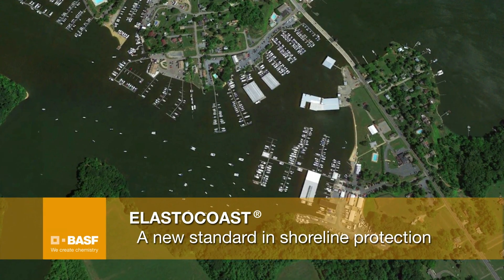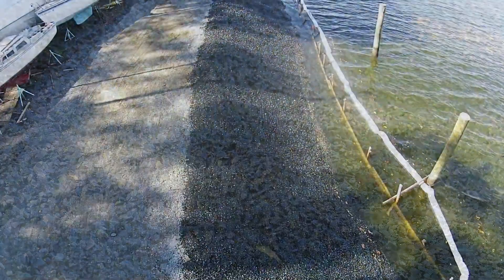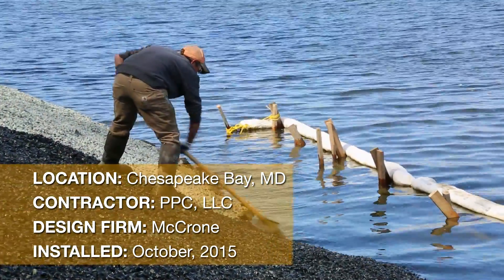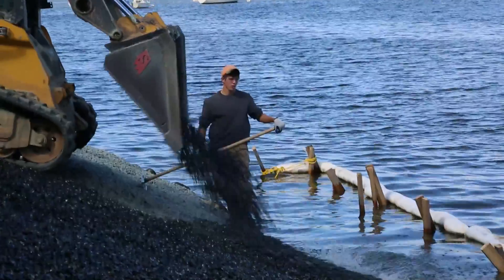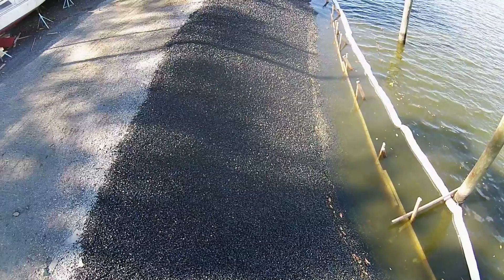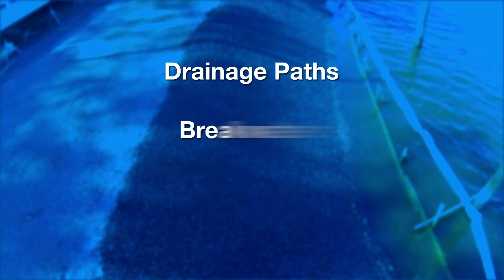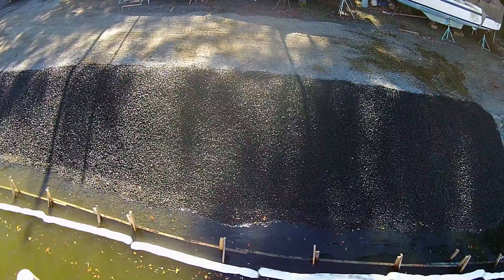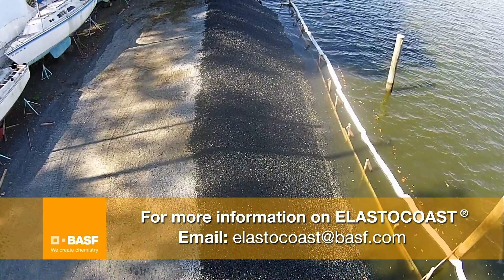ELASTOCOAST® polyurethane coastal protection system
ELASTOCOAST®
A new standard in shoreline protection.

Learn how BASF chemistry helped secure destabilizing shoreline in the Chesapeake Bay area. Elastocoast was applied to replace failing rip raft along a boat channel at the Georgetown Yacht Basin Marina.

For over 10 years, the Elastocoast binder has been a proven solution for protecting shorelines against soil erosion and sediment management. Elastocoast is a polyurethane that securely bonds aggregate into a stable, yet highly porous, three–dimensional monolithic structure. Unlike traditional methods, Elastocoast protects against hydraulic forces and erosion by dissipating wave energy while supporting an ecological balance.

Elastocoast isn’t just for coastlines. The Elastocoast chemistry offers versatility for use in these other sediment management applications: dike treatment, slope stability, erosion control and sediment management, living coastlines, scour, breakwaters, groin and more.